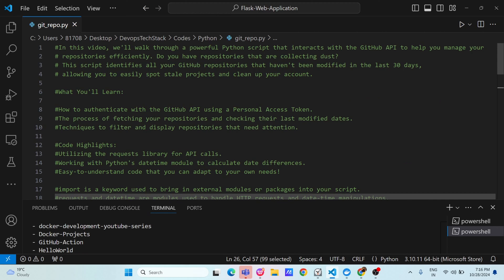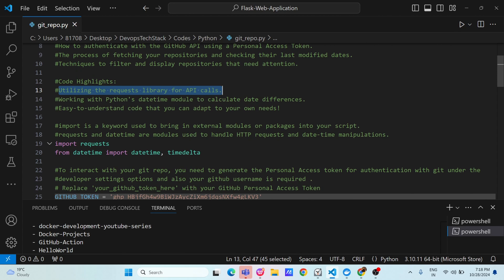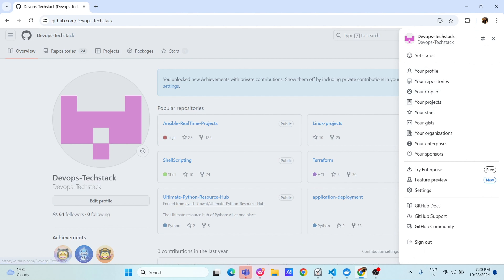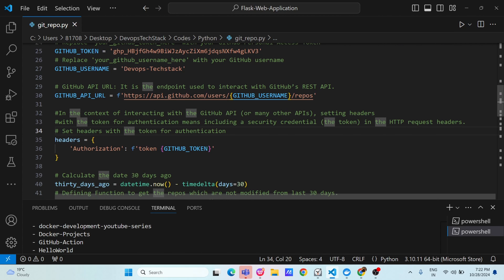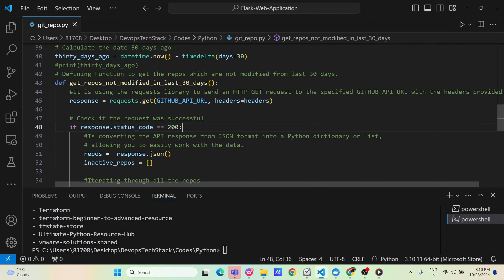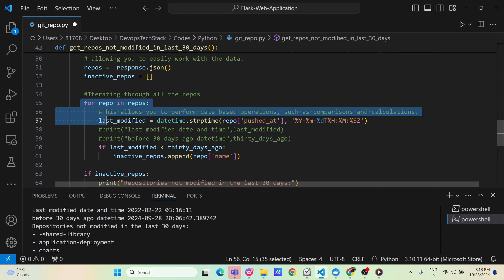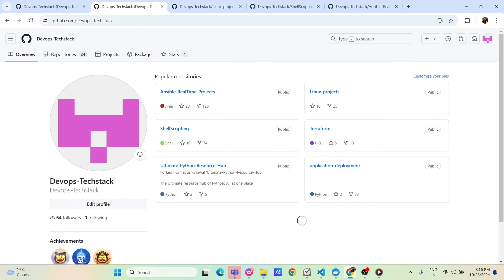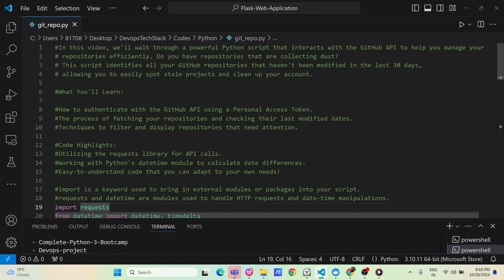Day 2 -Devops Project -Python Script To Automate GitHub Repo Check:See What's Been idle for 30+ Days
Is your GitHub account cluttered with forgotten projects? 🧐 In this video, I'll show you a quick and simple script to identify all your GitHub repositories that haven’t been updated in the last 30 days. 🗓️ Whether you’re a developer, DevOps engineer, or just passionate about clean coding practices, this tool will help you stay organized and focused on active projects!

🎯 What You’ll Learn:

How to find inactive repositories in seconds
Step-by-step guide to automate the process
Tips to keep your GitHub account clean and up-to-date
⚙️ Why This is Useful: Old and inactive repositories can clutter your GitHub and distract you from current projects. With this automation, you’ll be able to spot unused code quickly and decide whether to archive, delete, or bring it back to life! 🔥

Watch till the end for additional tips on keeping your GitHub organized and making the most of your repositories!